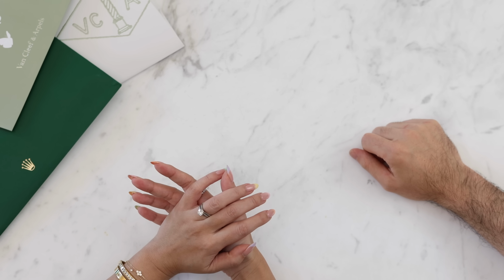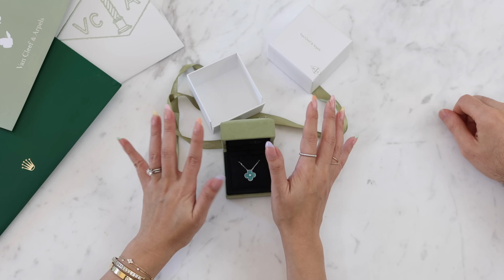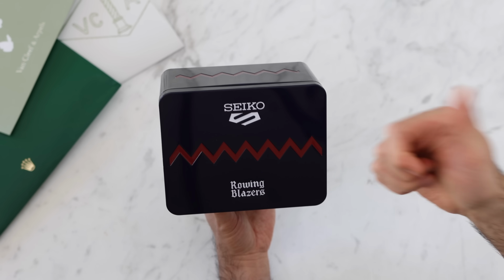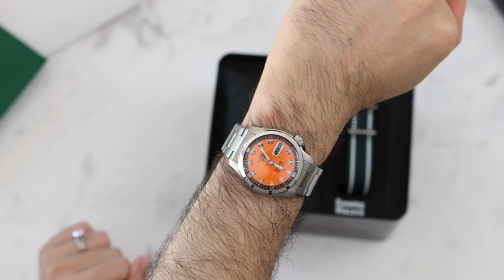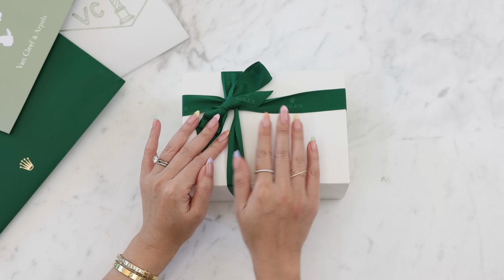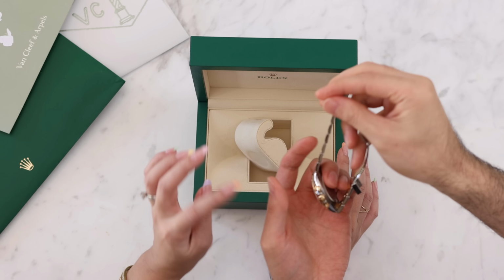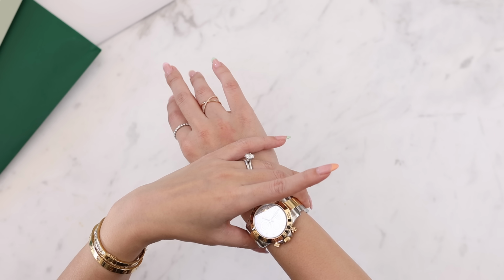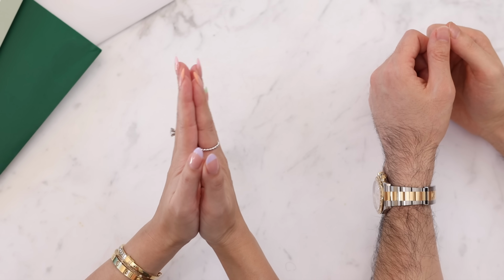WHAT I GOT FOR MY 23RD WEDDING ANNIVERSARY 💚 Rare Rolex Watch, Van Cleef & Arpels & Prices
UNBOXING WHAT I GOT FOR MY 23RD WEDDING ANNIVERSARY 💚 Rare Rolex Watch, Van Cleef & Arpels & more!

🎉 Don't forget to enter my FERRAGAMO BAG giveaway (ends in 3 days!

Hi my loves!!! So excited to share my new VCA piece and the rare ROLEX watch I've always wanted! Plus totally nailed it with hubby's limited edition gift as well! I'll also REVEAL all prices too. Are you guys into watches? We love our anniversary gifts! I hope you enjoy it! Happy Holidays! xx Mel

ITEMS MENTIONED

1. VCA Limited Edition Holiday Necklace
2. Seiko Watch (orange) (green) (blue)
3. Rare Rolex (very good condition), (brand new)

Miss Dior Limited Edition Set (only $110usd) (bought this for a friend)
Dior Limited Edition Beauty Gift Set (includes 5 lipsticks & a mini clutch
(Sorry links only work if stock is still available but def available in the USA)

FERRAGAMO Card Holder *ONLY $182usd (I own and love this too) Blue
Links may only work on the USA but pls do try

JIMMY CHOO Romy 85MM LEATHER - code MODESENS30
JIMMY CHOO Love Pumps 65MM BLACK (rrp $750usd on Jimmy Choo website NOW $382USD with code MODESENS30) OR NUDE/PINKY
In the USA, there is no import duty if the order value less than $800 (shipping costs excluded).

FERRAGAMO Iconic flats (pink), (nude)

❤️ FARFETCH: code MIMSAVE at checkout for $40 off $500 ($60 AUD off $750 AUD). This offer is valid for ALL customers and can be used on both full price and sale items

CODE: MIM40 to get 40€ or MIM85 to get 85€ off 2 inserts

*excludes black ★